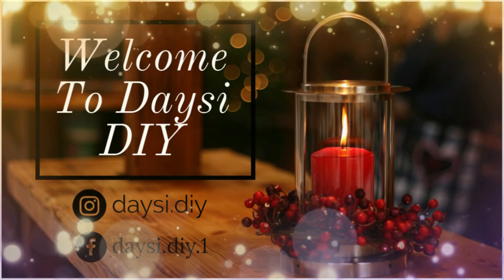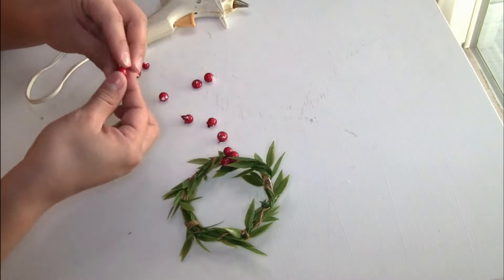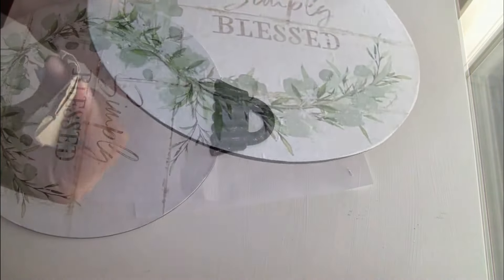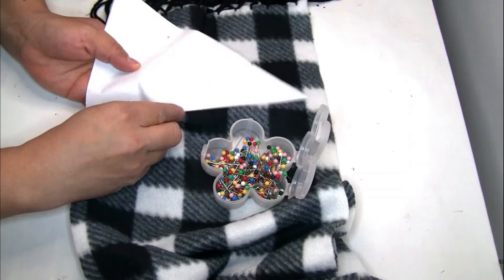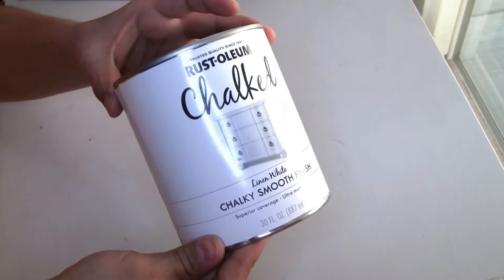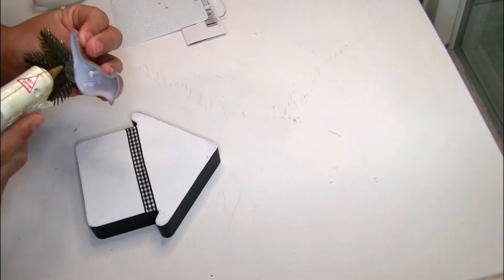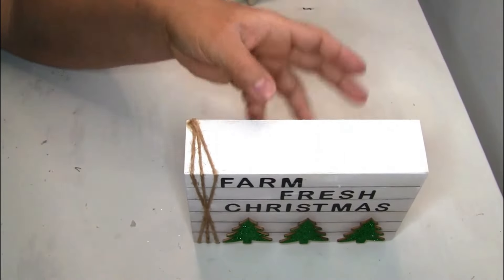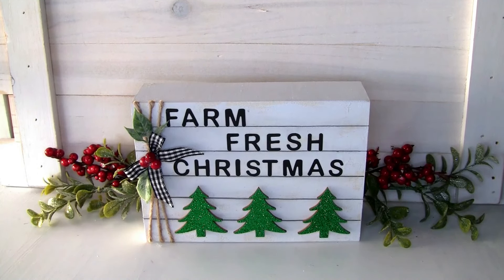Dollar Tree Christmas DIYS| Genius Ways To Use Dollar Tree Items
In this video I will show you how to make these quick and easy Home Decor DIY'S. Using items mainly Dollar Tree Product. I hope you enjoy these idea.

Below is the items you will need for this projects.

DIY #1 and #6
~1 Wood Tray
~1 Calendar Image ( Dollar Tree )
~3 Wood Pumpkin ( Dollar Tree )
~ Ribbon  ( Dollar Tree )
~Screwdriver Set ( Dollar Tree)
~Scissors ( Costco )
~Mod Podge Matte ( Dollar Tree )
~Sand Paper ( Dollar Tree )
~Burlap Ribbon and Jute Twine  ( Dollar Tree )
~Black Ribbon ( Walmart )
~Waverly Chalk Paint Antique Wax  ( Walmart )
~Waverly Chalk Paint Moss  ( Walmart )
~Rust- Oleum Chalked Line White ( Amazon )
~Natural Bath Sponge ( Dollar Tree )
~Project Select Brush Set 2pc ( Dollar Tree )

DIY #2 & 3
~ 2 Wood Pieces
~Gift Tissue Paper ( Dollar Tree )
~1 Wood Stems ( Dollar Tree )
~Jute Twine, Lace Ribbon and Burlap Ribbon ( Dollar Tree )
~Crafter's Square Brush Set 3pc (Dollar Tree )

DIY #4
~ 1 Gather Sign  ( Dollar Tree )
~1 Picture Frame
~1 Window Clings Sticker ( Dollar Tree )
~Box Wood Pick ( Walmart )

DIY #5
~1 Candle Holder ( Dollar Tree )
~1 Pumpkin Decor ( Dollar Tree )

DIY #9 and #10
~ 2 Wood Pieces